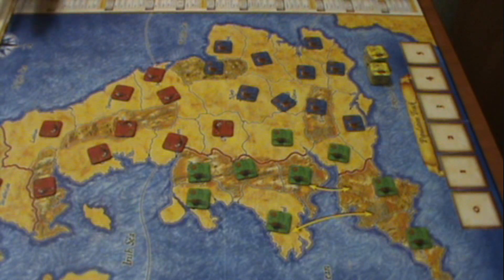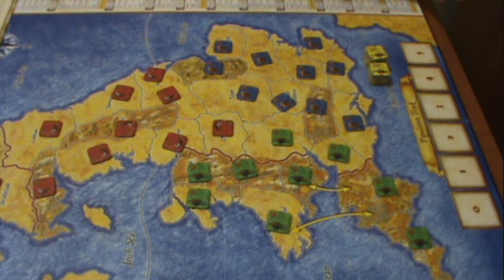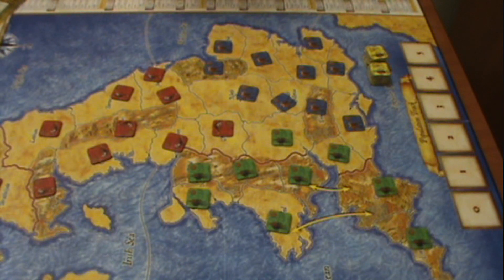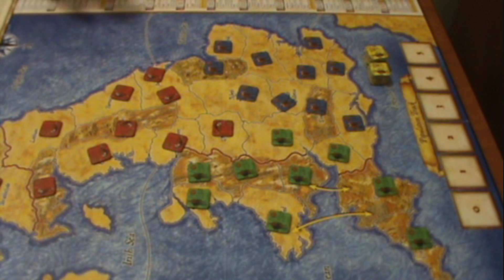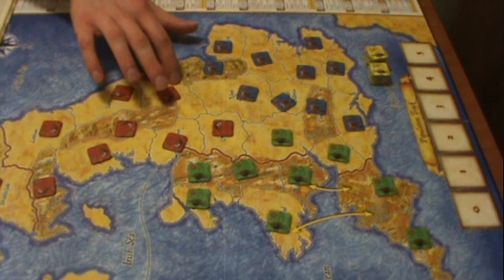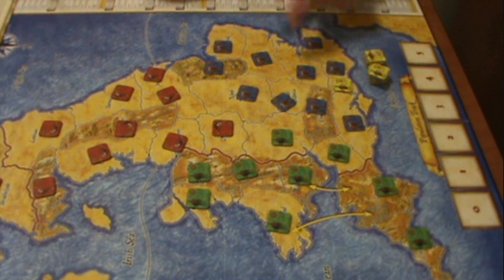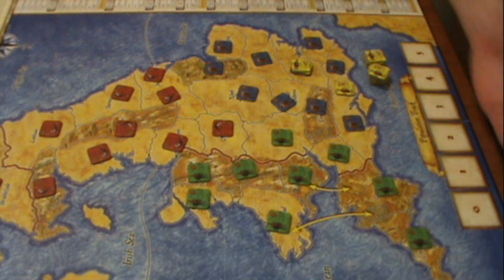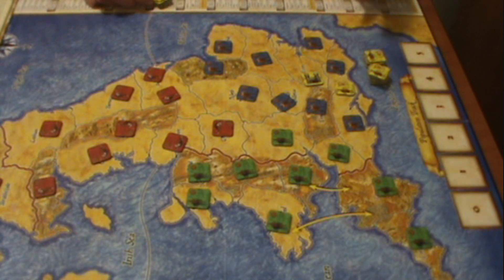Britannia Board Game Review Part 2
2nd Part of a  Review of Fantasy Flight's Edition of Lewis Pulsipher's  "Britannia" A board game simulating the historical invasions of Britain from the Romans to the Normans